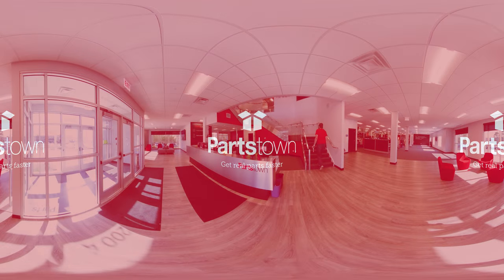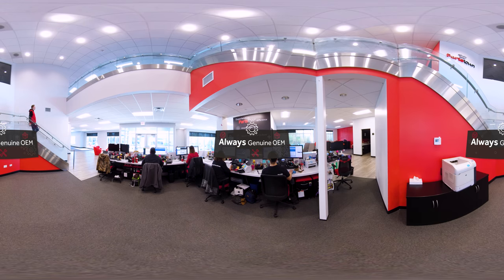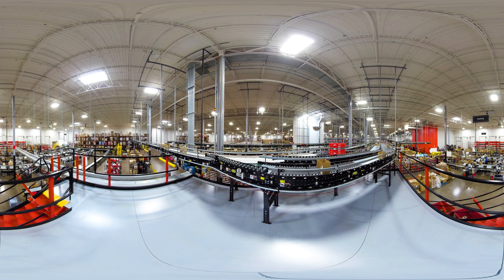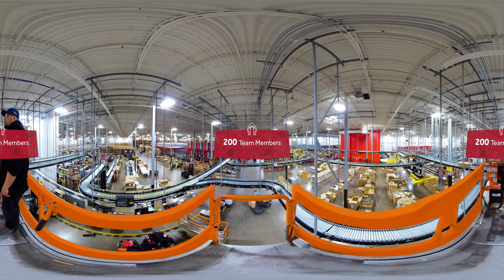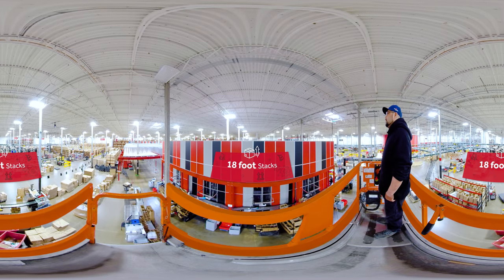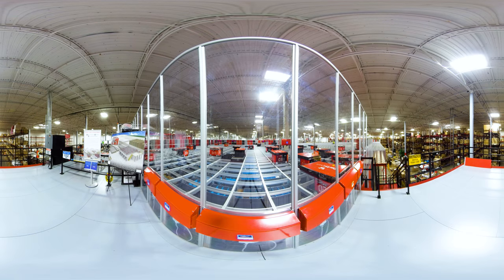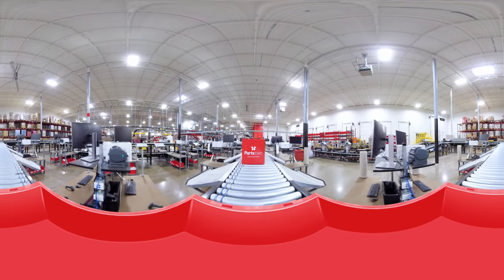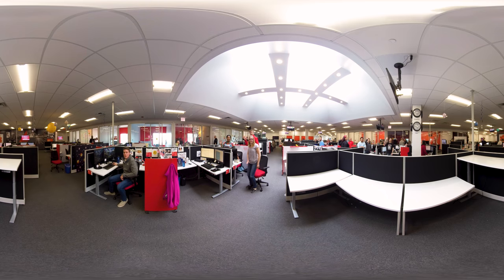Parts Town 360° VR Tour 2019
Haven’t had a chance to tour Parts Town in person? We’ll bring the tour to you! Our virtual reality video is literally a 360-degree view of our unique office environment AND our innovative distribution center. Your mind may be blown, be careful.

Use your VR goggles to take it all in, or drag your cursor around the screen to get the full view of the Town!

And to answer your question, yes, it’s this cool every day.